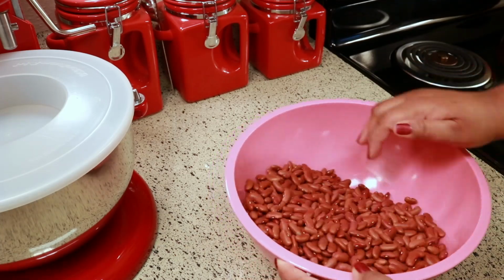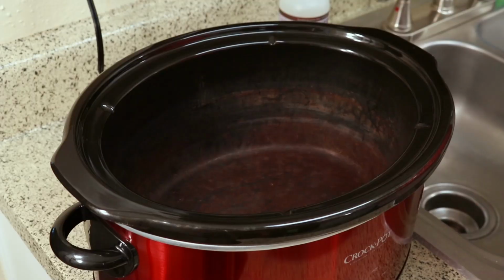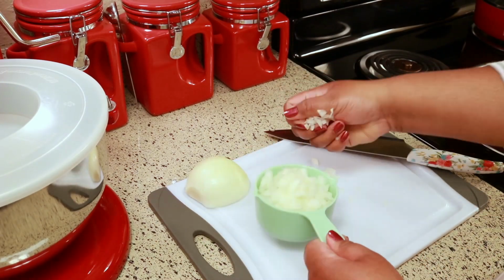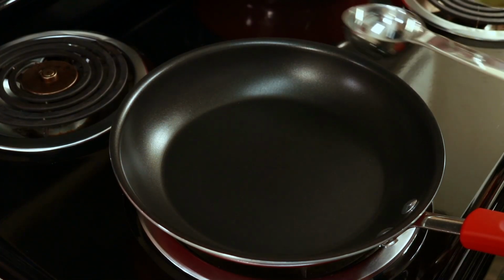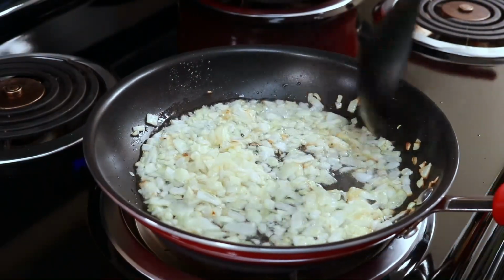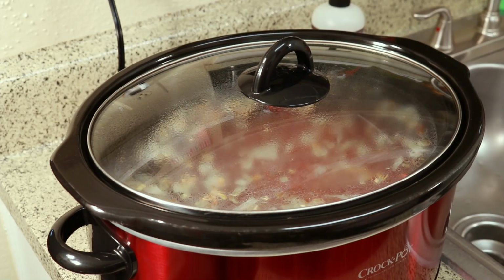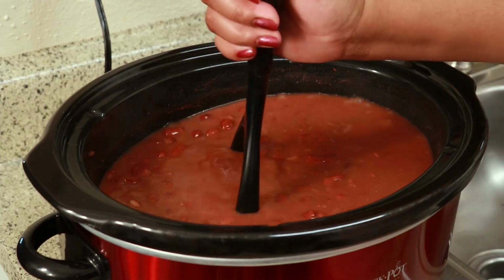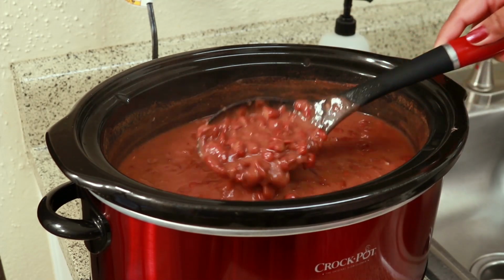Crockpot Belizean Stew Beans Recipe in Kriol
As promised I am going to do a video for you in Belize Kriol so here it is. Hope unu enjoy :)
⬇️⬇️⬇️ RECIPE BELOW ⬇️⬇️⬇️

👩🏻‍🍳 BELIZEAN STEW BEANS RECIPE

2 lbs. red kidney beans
14 cups water
4 tablespoons canola oil
1 cup chopped onion
3 cloves chopped garlic
1 tablespoon salt

Cook on high for 8 hours in your slow cooker.

➡️ Similar Slow Cooker

❤️ Shirani

0:00 Introduction
0:08 Slow Cooker Beans
0:17 2 lbs red kidney beans
3:04 14 cups water
4:38 3 cloves garlic
8:26 1 tbs salt
10:23 still cooking

crockpot beans recipe
slow cooker beans recipe
belizean recipes
easy slow cooker beans recipe
easy crockpot beans recipe
how to cook red beans
how to cook kidney beans